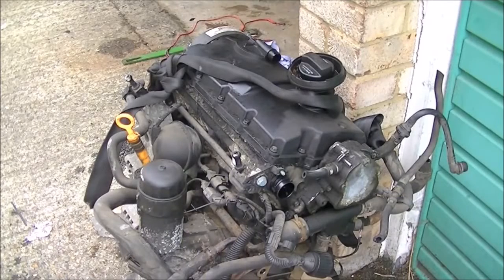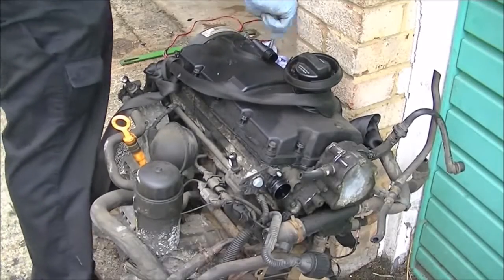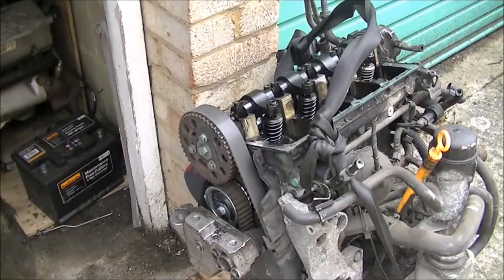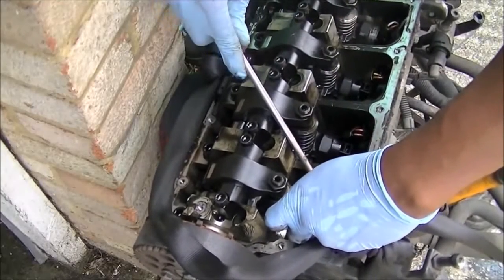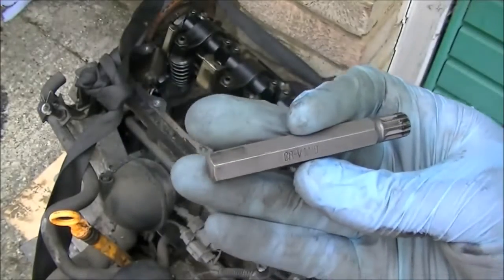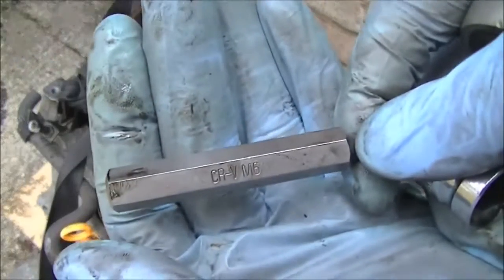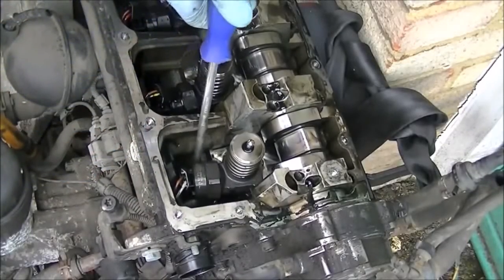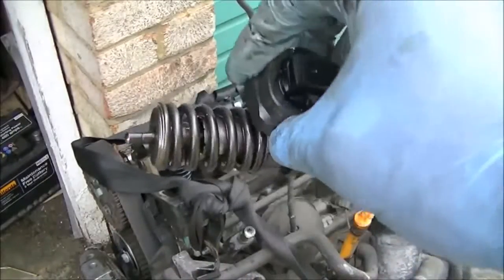Dizel Enjektör Nasıl Değiştirilir ? Volkswagen Golf Enjektör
Video da Volkswagen Golf dizel enjektörü nasıl değiştirildiği anlatılmaktadır. Değiştirilen Golf enjektörün markası Bosch yaylı enjektördür. Sanırım arızalı bir motor sökülmüş ve bilgilendirme amaçlı enjektörleri değiştiriliyor. Video ingilizce fakat izleyerek de anlamak mümkün.